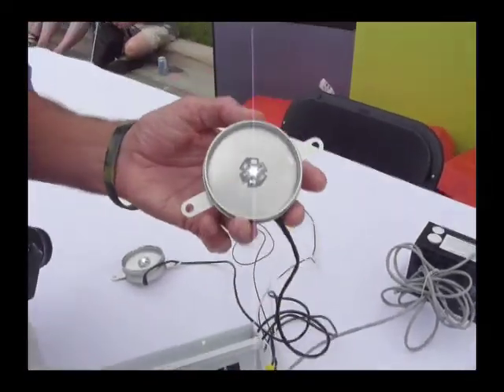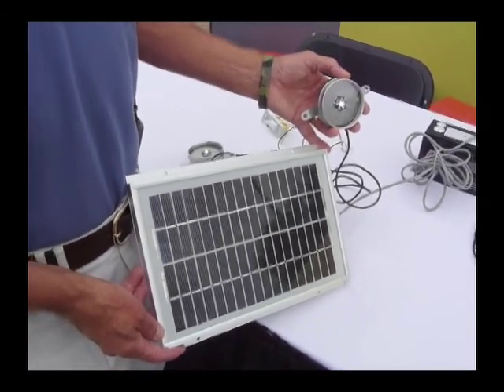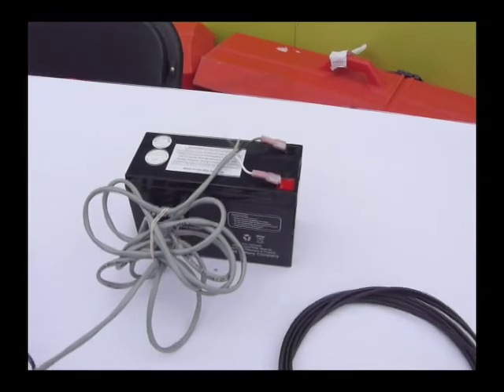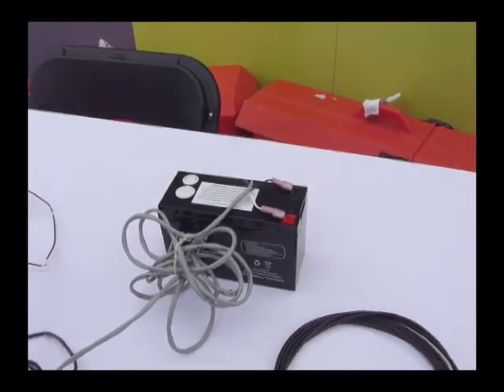Interview with Dave Irvine-Halliday - Founder of Light Up The World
I have been a long time admirer of Dr. Dave Irvine-Halliday, founder of Light Up The World, since I read that Dave won the 2002 Saatchi & Saatchi Innovation Award. It was my great pleasure to interview Dave in July 2008

ideas Vacuum
Producer: Kempton Lam